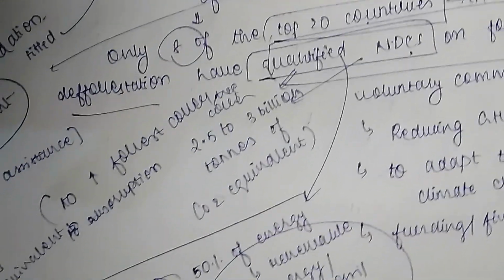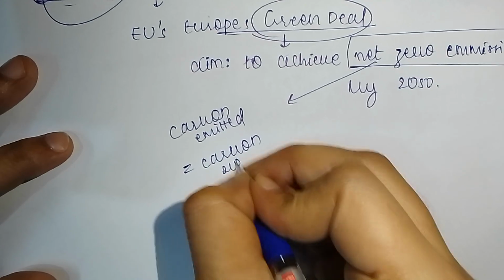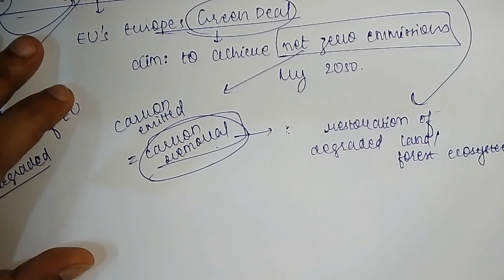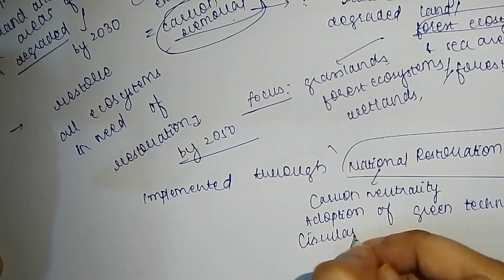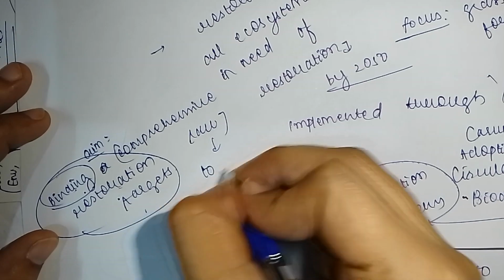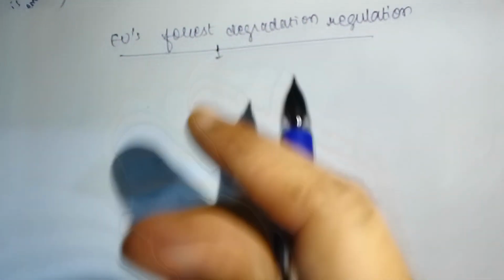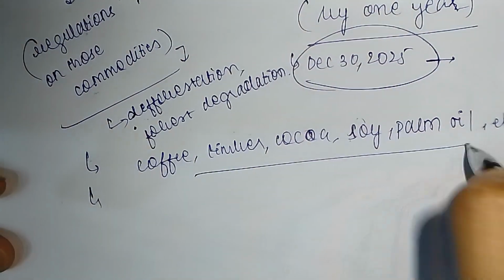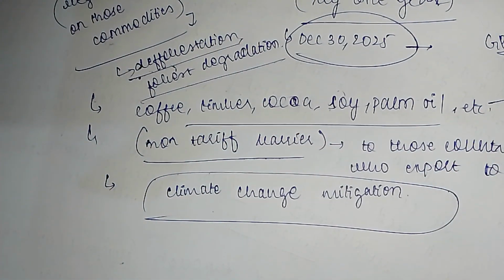EU's Nature Restoration Plan (NRP) and Deforestation Regulation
This video includes detailed discussion on EU's Nature Restoration Plan and Forest Degradation Regulation (EUDR).